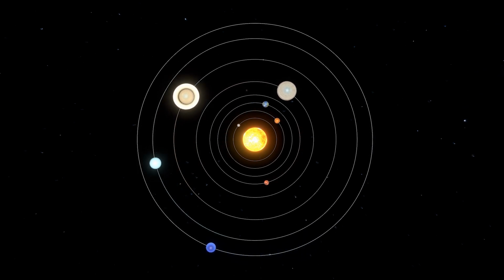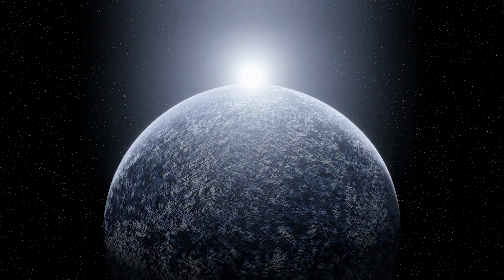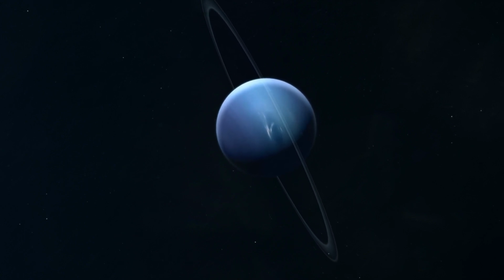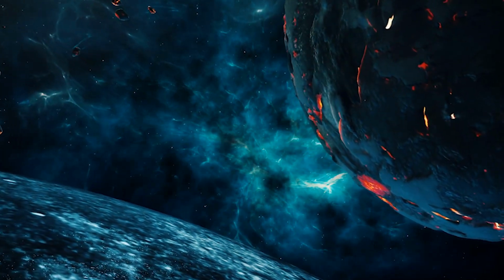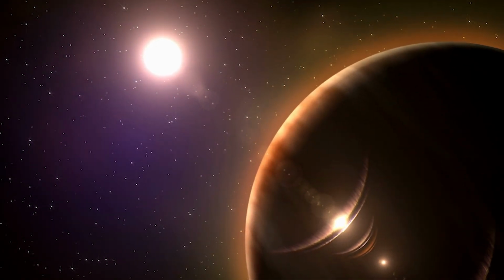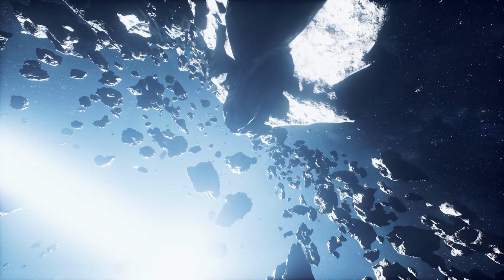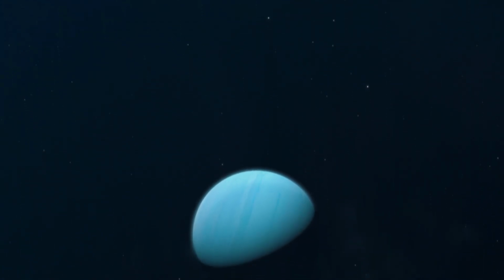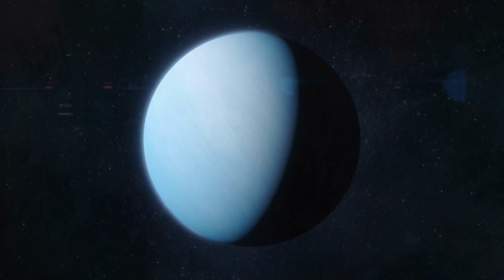Facts about Neptune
Join us as we dive into the mesmerizing world of Neptune, the eighth planet from the Sun! 🌟 Discover fascinating facts about this icy giant, its powerful winds, stunning blue hues, and mysterious moons. 🌬️🌑 From its discovery to the latest NASA findings, explore everything you need to know about Neptune! 🚀🔵
A few Minutes on Neptune